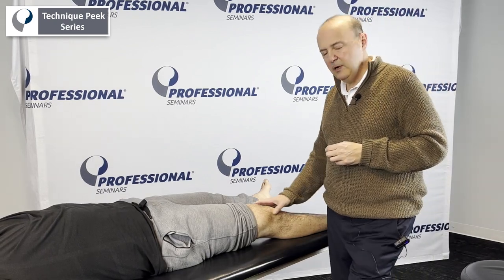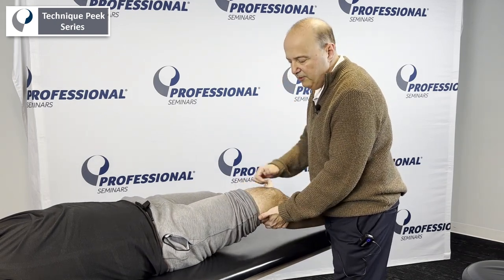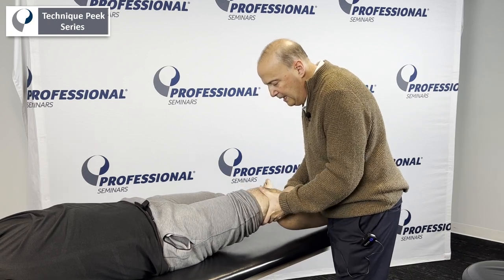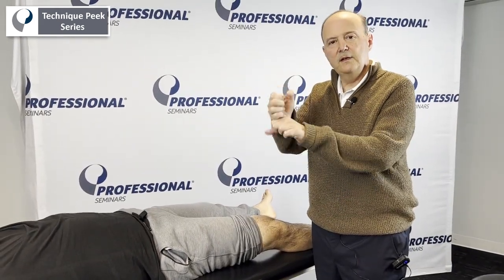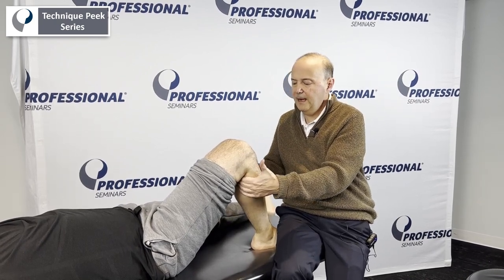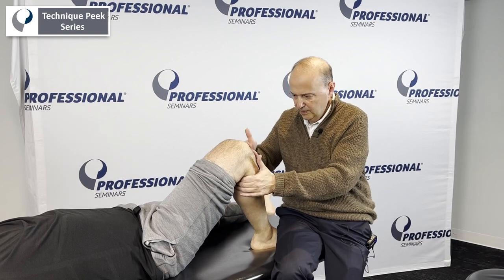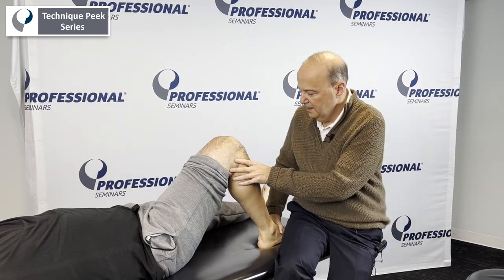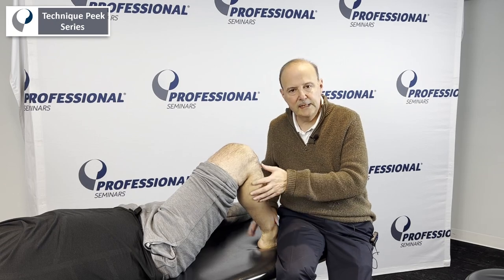Lachman Test vs. Anterior Drawer Test for the Knee | Technique Peek Series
This Technique Peek Series video features Robert Shapiro, DPT, COMT, demonstrating expert techniques for ACL testing. This video breaks down the nuances of the Lachman test and anterior drawer test for the knee, offering valuable insights on patient relaxation, optimal leg positioning, and interpreting test results. Elevate your clinical skills and gain confidence in diagnosing ACL ligament ruptures with these professional tips.